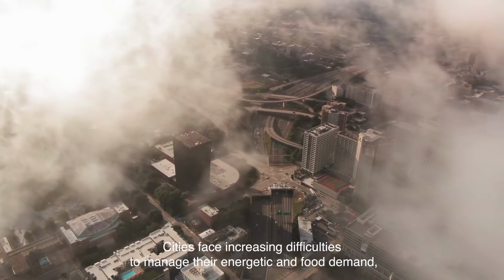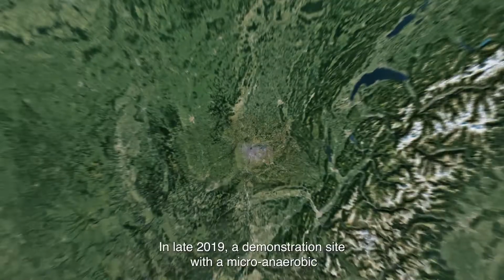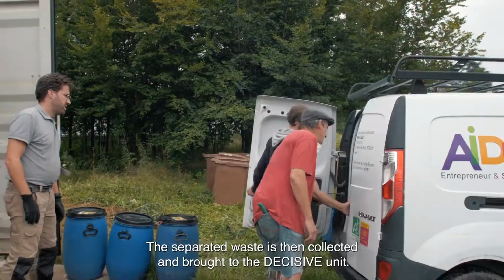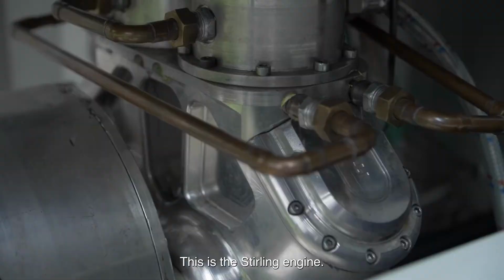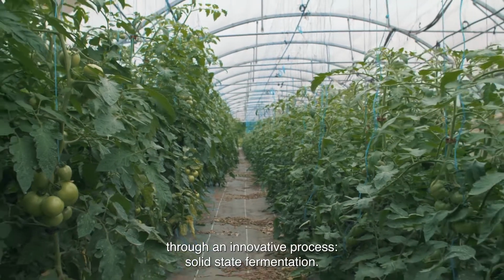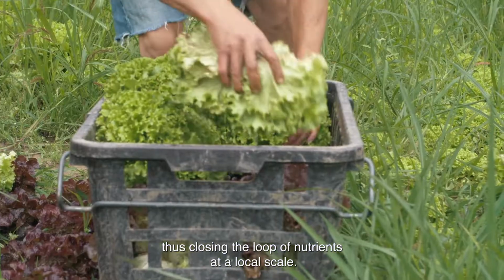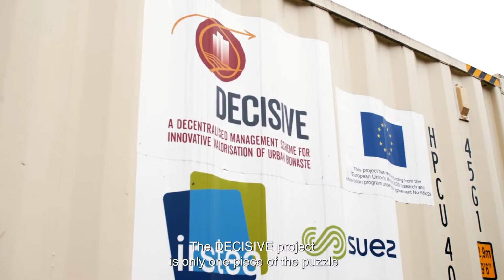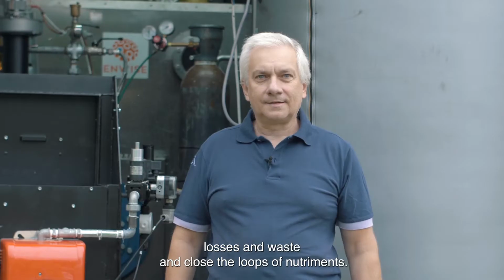DECISIVE Project - Innovative Valorisation of Urban Biowaste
A DECENTRALISED MANAGEMENT SCHEME FOR INNOVATIVE VALORISATION OF URBAN BIOWASTE
Cities face increasing difficulties to manage their energetic and food demand, and the associated waste production.
To overcome these challenges, DECISIVE has deployed a micro-scale anaerobic digestion in Lyon powered by ENWISE technology to develop an innovative concept.
This project has received funding from european union's horizon 2020 research and innovation programme under grant agreement no 689229.
A big THANK YOU to all partners in this project to make it into reality. To know more infos about DECISIVE
Images : Megapix'Ailes Production